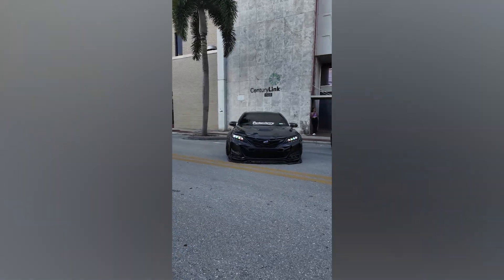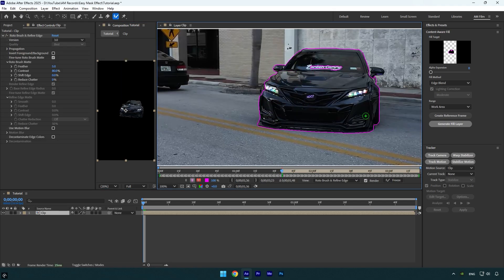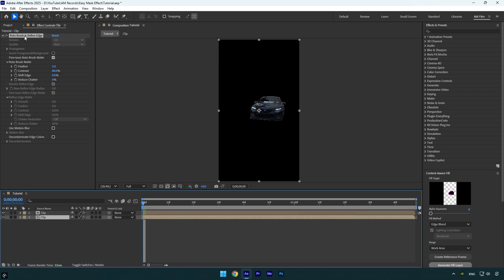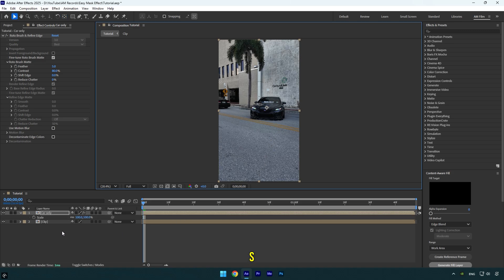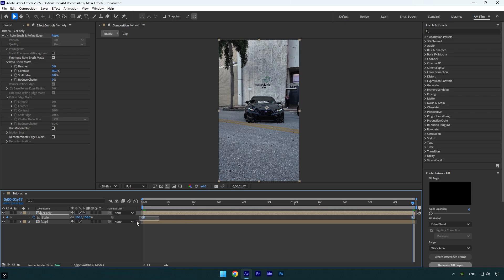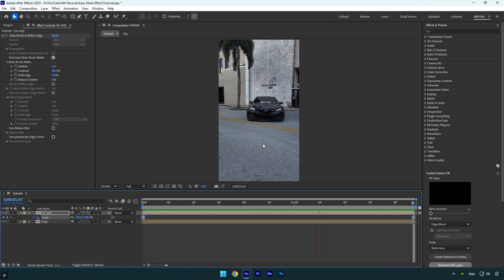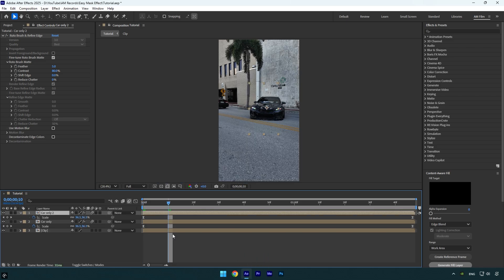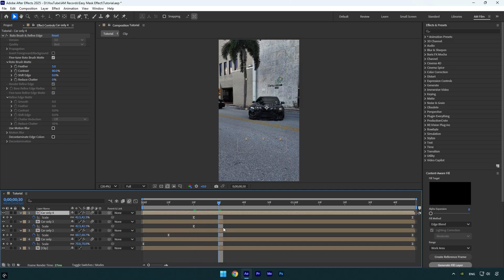Easy & Cool Mask Effect in After Effects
In this tutorial I will show you how to make an easy and cool mask effect in Adobe After Effects

CPU: i7-14700K
GPU: RTX 4060 Ti 16GB
RAM: Kingston FURY Beast 32GB